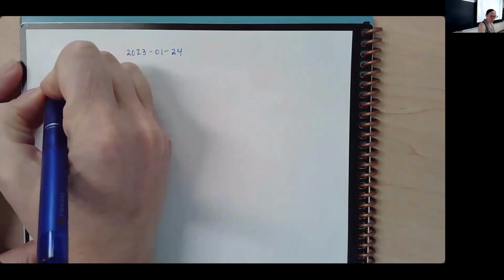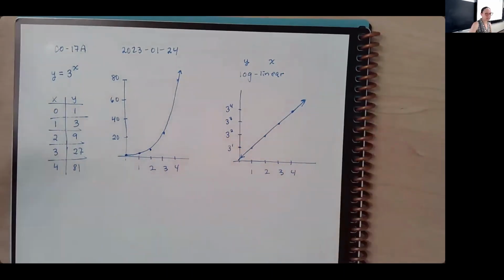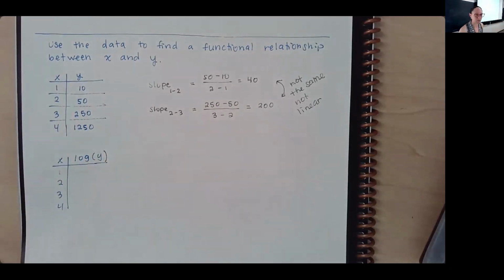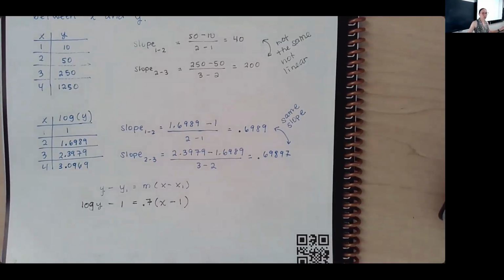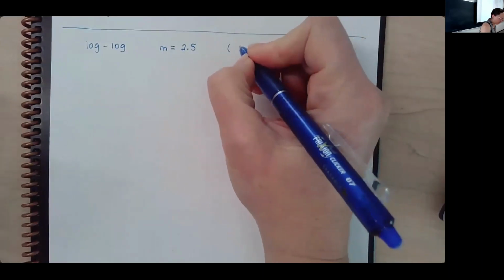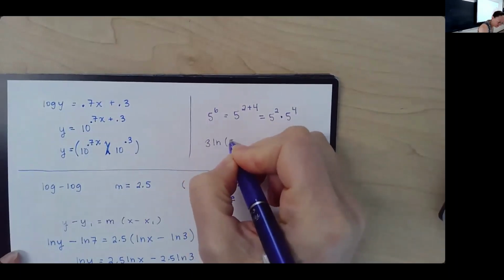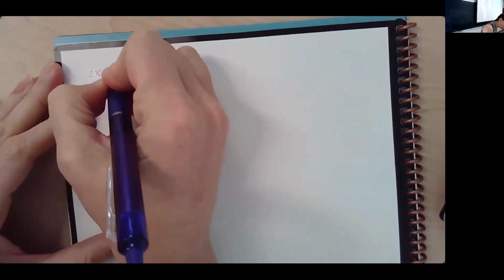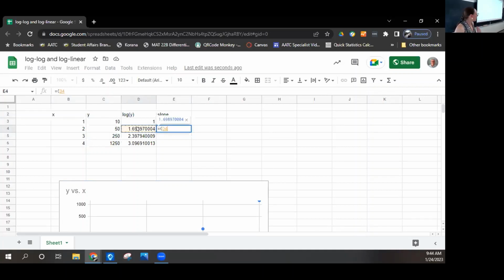Using a log-log or log-linear (semilog) equation to find an exponential or power function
24 January 2023
Part 1: Converting log-log and semilog linear relationships into power and exponential relationships.